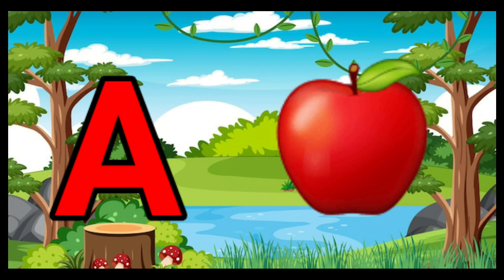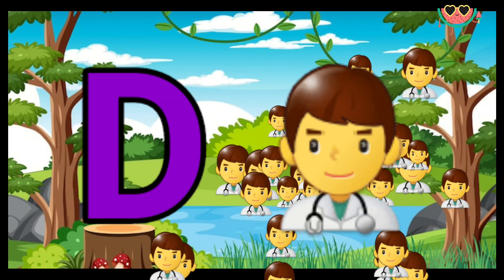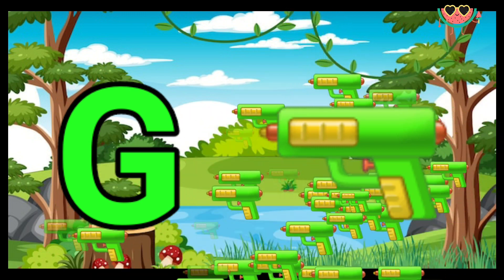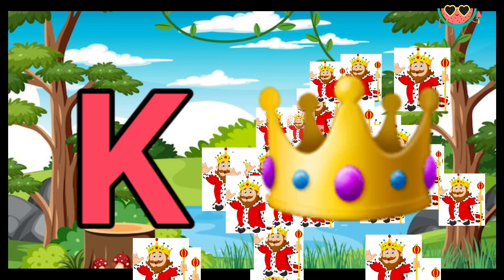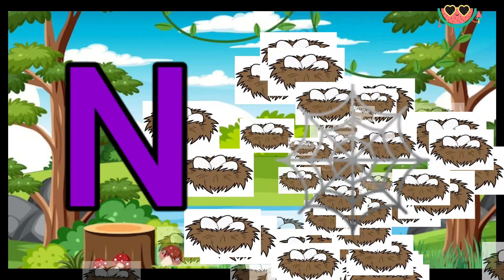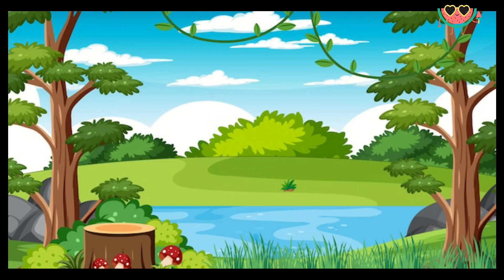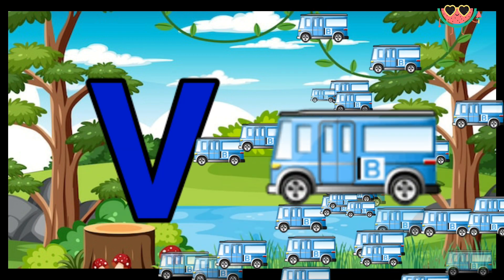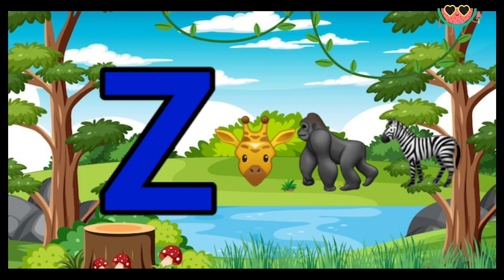A for apple, a for apple b for ball, alphabets, phonics song, abc song, Words,abcd rhymes